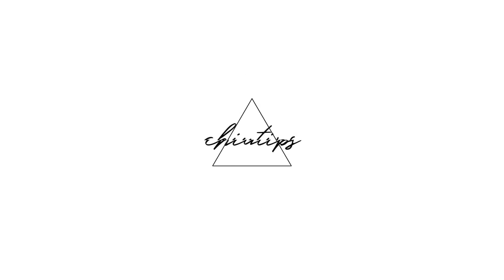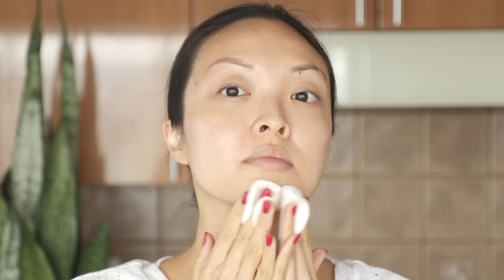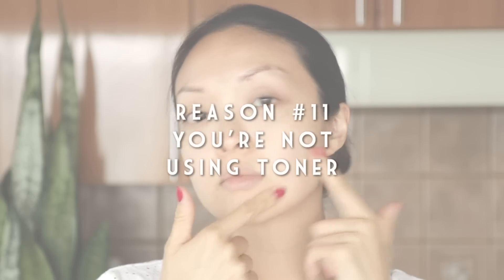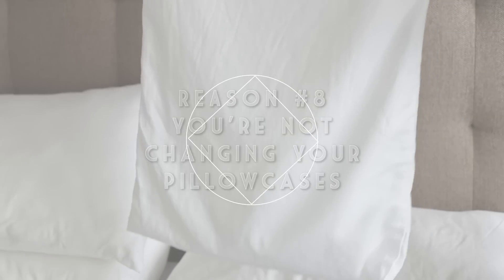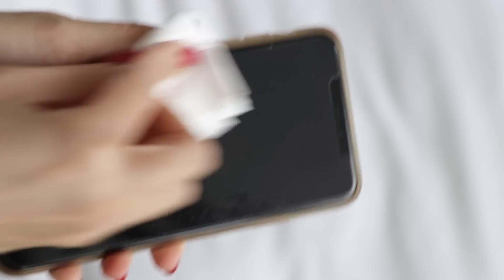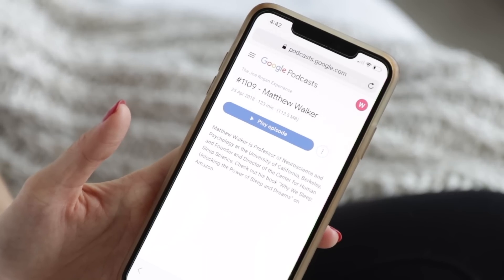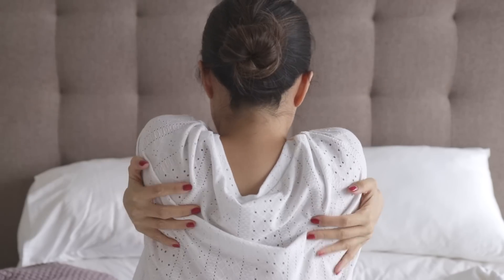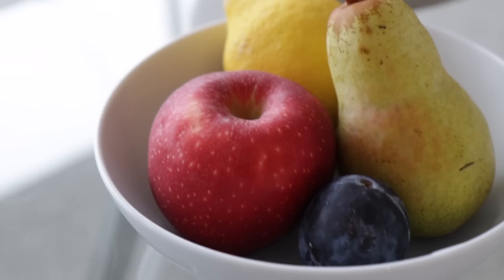13 REASONS WHY YOU DON'T HAVE CLEAR SKIN (AND HOW TO FIX IT!)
WANT CLEAR SKIN? Here are 13 Reasons Why You Don’t Have Clear Skin (And How To Fix It!). How many of these things are you doing that are preventing you from getting clear skin? I share my best TIPS & TRICKS on how I got clear skin and what my cleansing routine looks like and MORE on how to get clear skin!

▹ Clarins Products Used:

Water Comfort One Step Cleanser With Peach Essential Water
One Step Gentle Exfoliating Cleanser With Orange Extract
Toning Lotion With Camomile

▹ Other Products:

Dr. Bronners Lavender Hand Sanitizer

Marble Phone Case

This does not cost you extra. You can also purchase from the brand’s websites so don’t feel obligated to use my link if you don’t want to. Thanks for all your support! xx